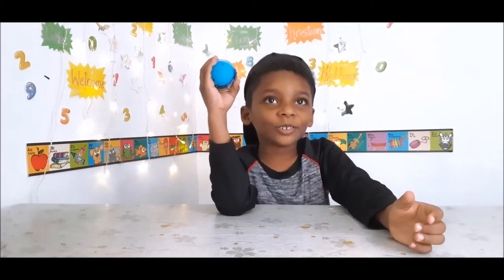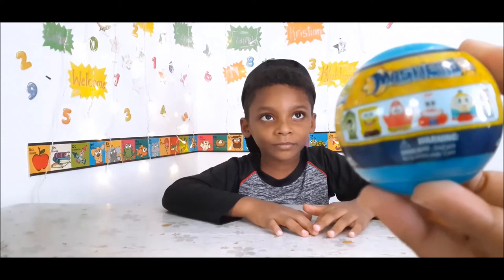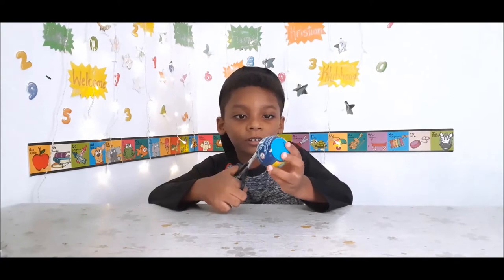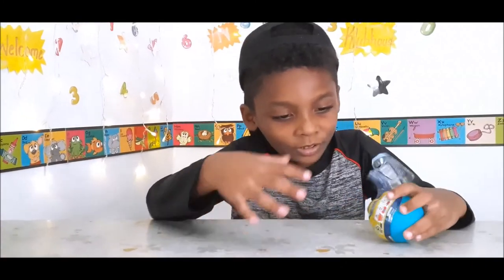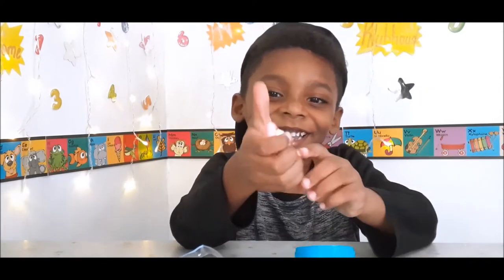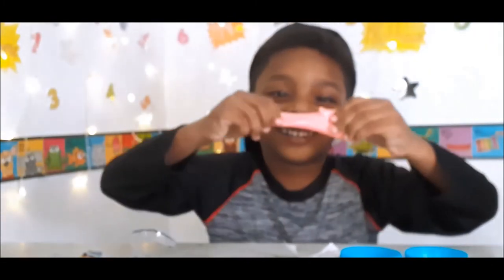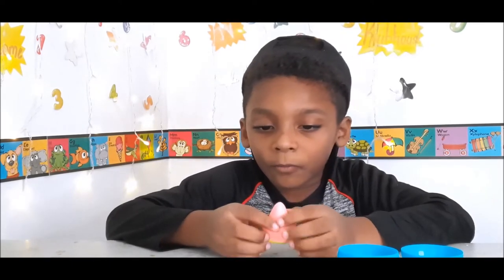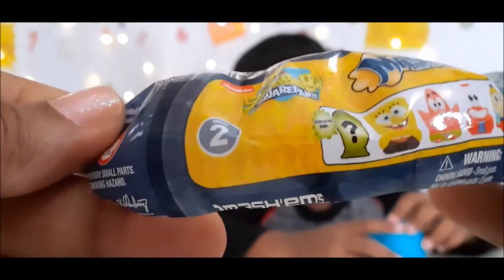SpongeBob Squarepants Mash Em Surprise Ball Review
Ever wonder what's in one of these SpongeBob Squarepants Mash Em Surprise Ball? Come along and open this one with us.